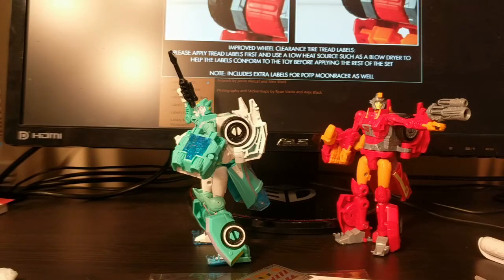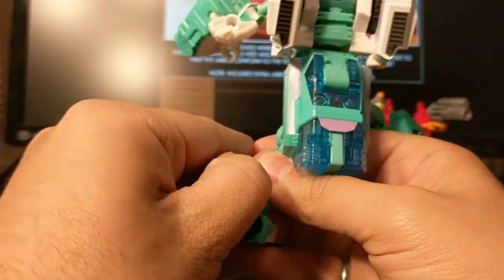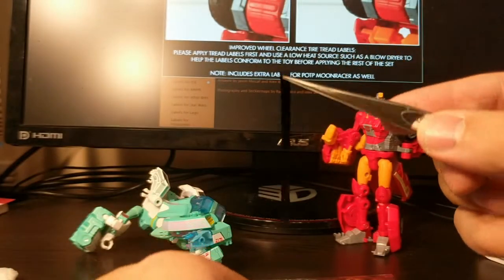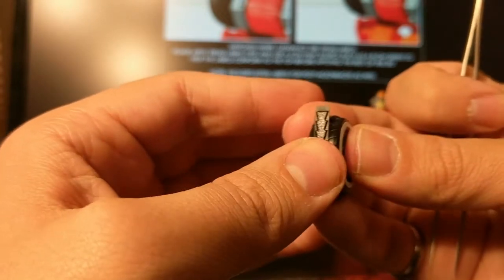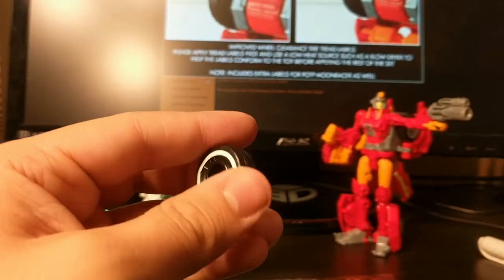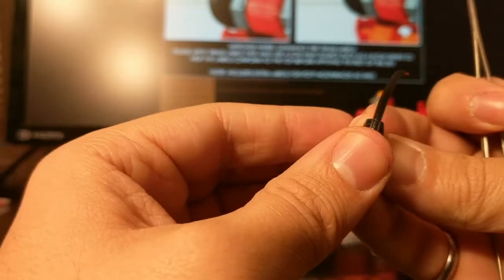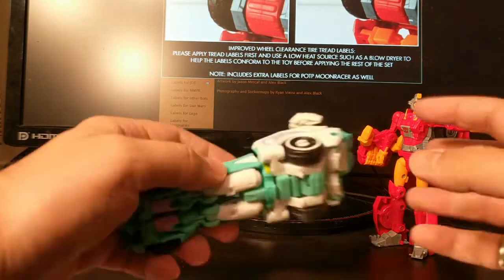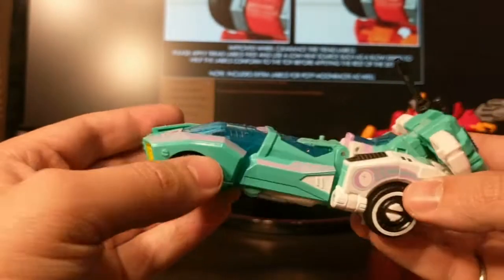Conversion Conversations: TOYHAX Reprolabels for PoTP Moonracer Tire Clearance Stickers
Cameron shows how to apply the tire clearance stickers by Toyhax/Reprolabels for Power of the Primes Moonracer!